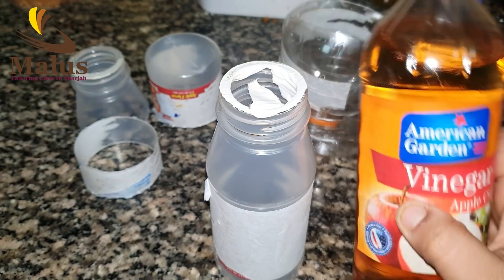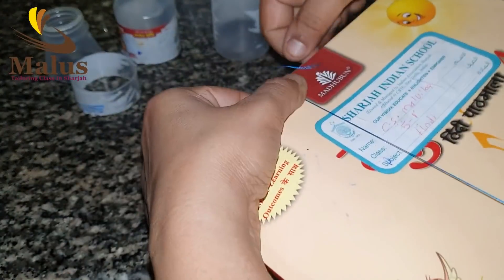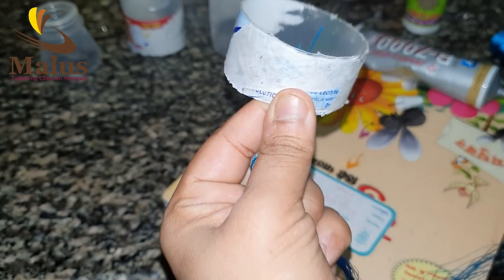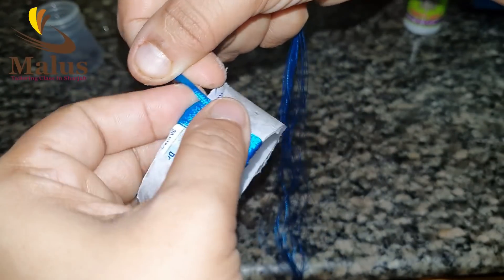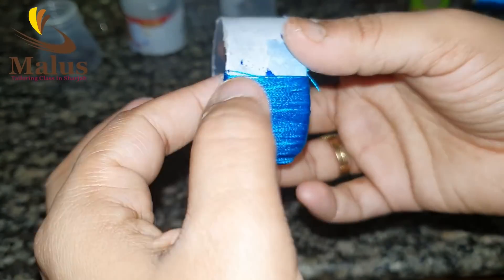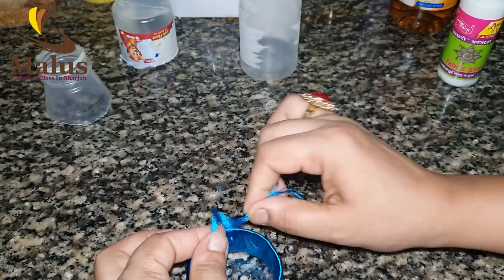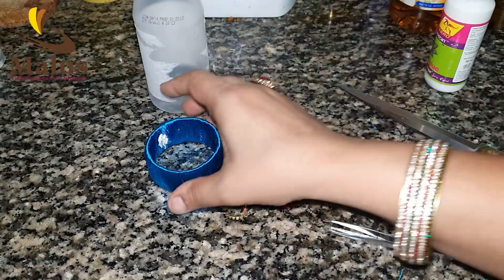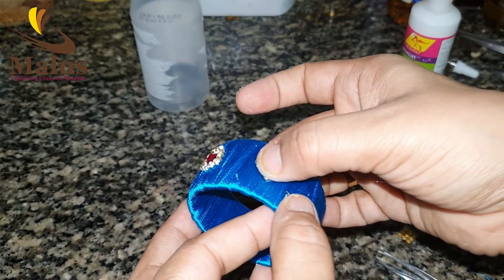ഒഴിഞ്ഞ മരുന്ന് കുപ്പികൾ കളയല്ലേ, പാർട്ടികളിൽ തിളങ്ങാൻ കിടിലം സാധനം ഉണ്ടാക്കാം |Reuse medicine bottle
Reuse medicine bottle
Recycle medicine bottle
Best use of plastic bottle
Reuse plastic bottle
Recycle plastic bottle
Glass bottle craft